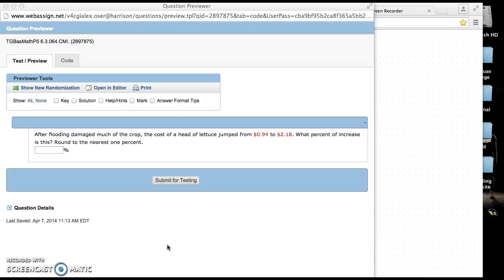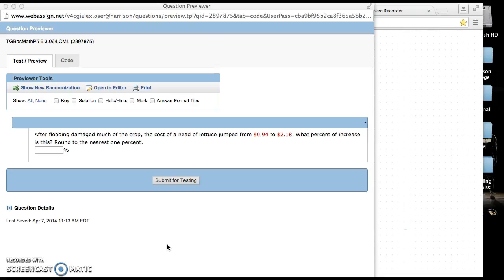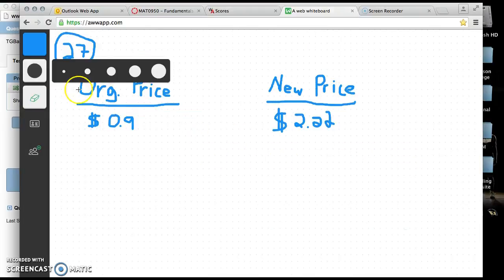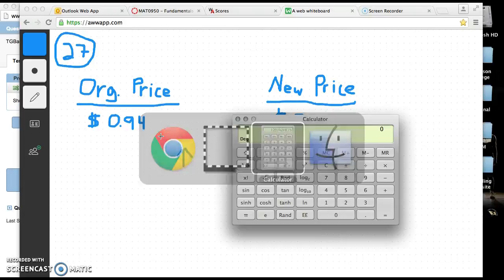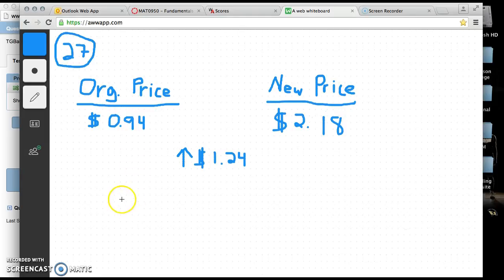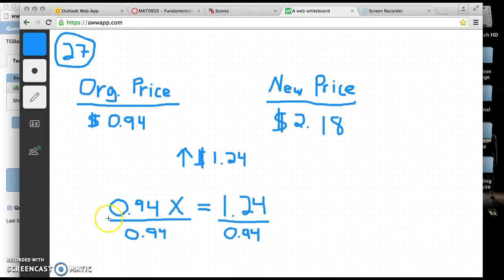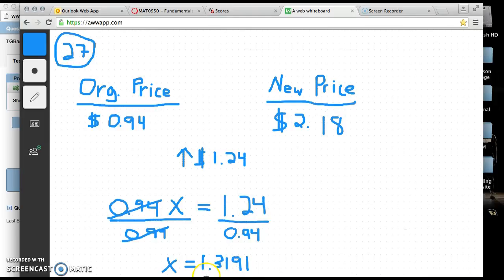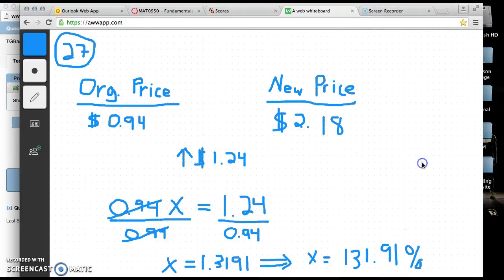Week 9 HW Problem 27